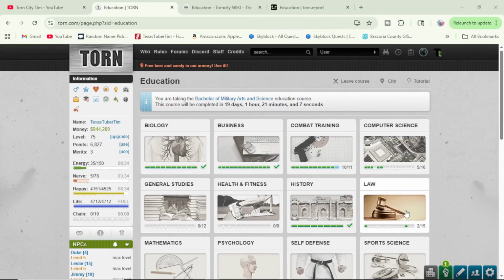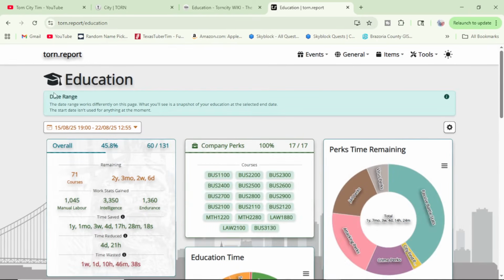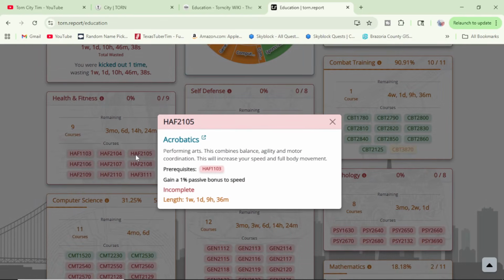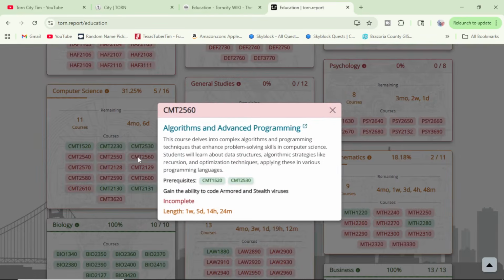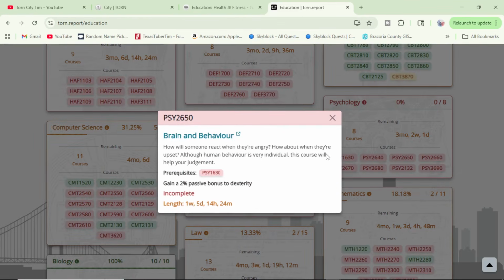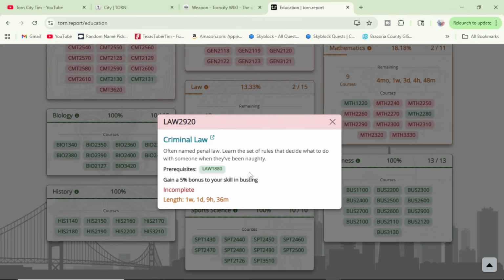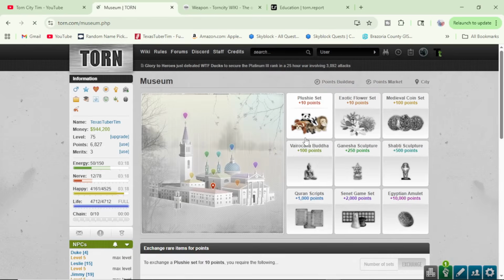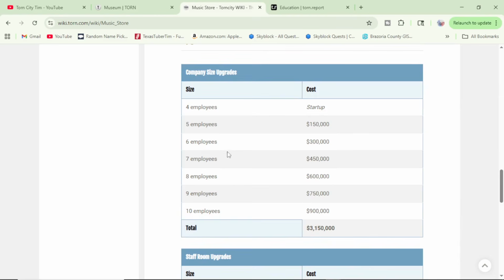Torn City Ultimate Education Guide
In this ultimate beginner guide for Torn City we will focus on education to help you to boost your Torn Game.  We cover every degree program in Torn RPG.